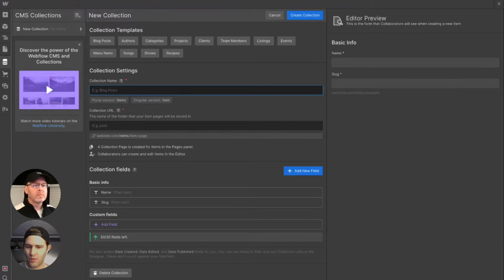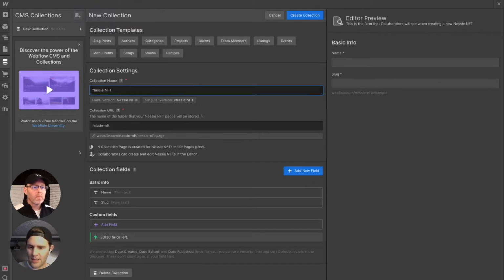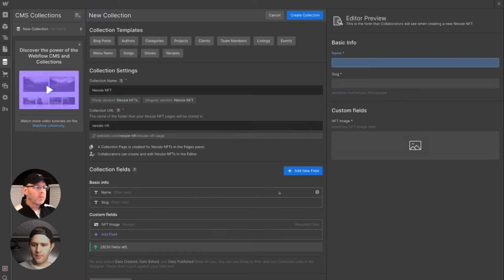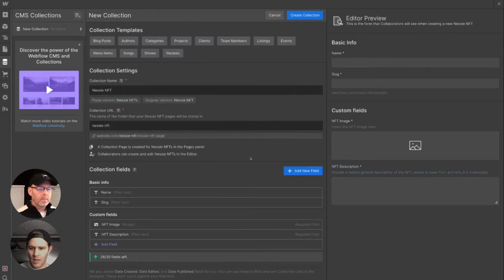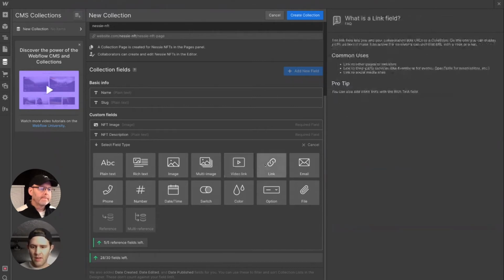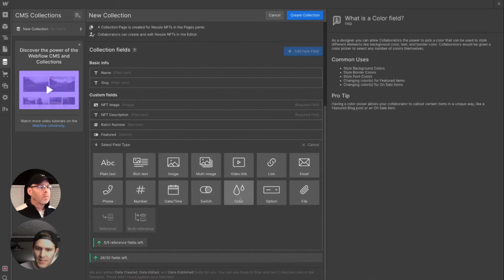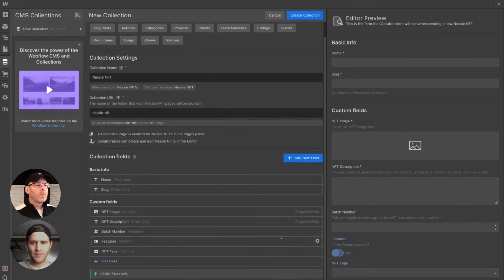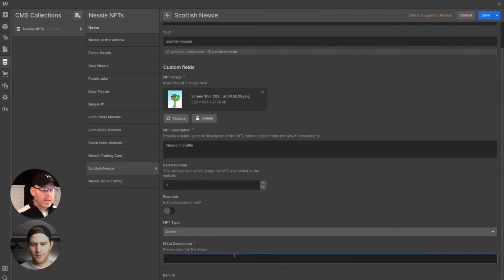Creating a CMS collection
In this episode we’re building our first CMS collection. We’ll be building a custom database for our nessie NFT data, we’ll then add the content and prepare for making a collection list on our homepage to display our NFT’s.